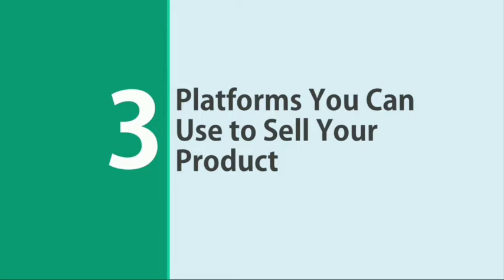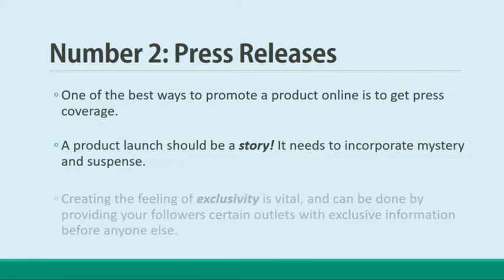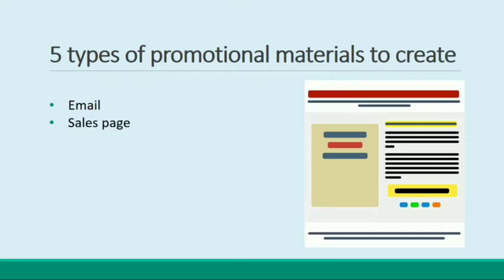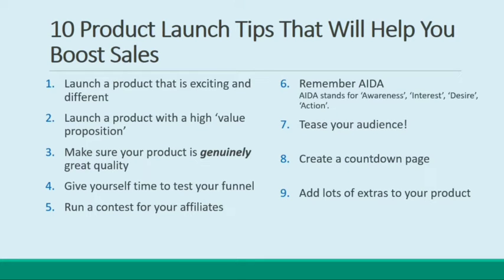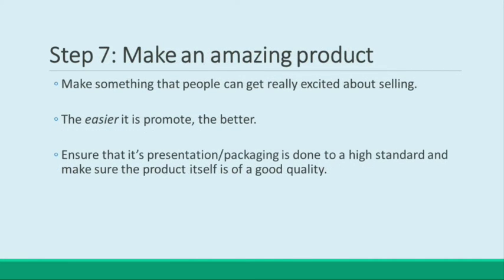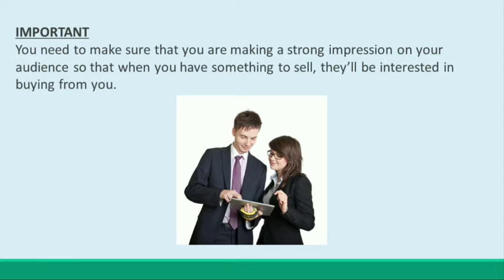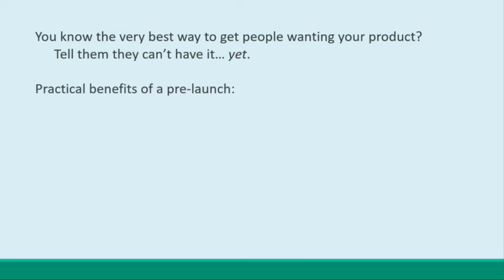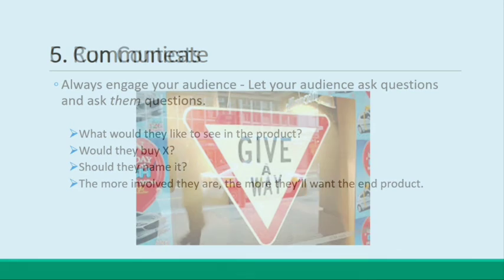Affiliate Marketing Product Launch Authority How to Get Affiliates to Promote Your Launch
Creating a digital product is by far one of the best ways to make money from a website, a blog – or any brand at all for that matter.
When you create a digital product, you are creating something that you can sell infinite time and with zero overheads. This is in contrast to selling physical products which come with COGS – Cost Of Goods Sold. COGS means the amount of money that you pay out each time you make a new sale and that normally includes things like the materials you use to create the product, the fulfillment, the packaging and the logistics of storage.
A digital product on the other hand comes with zero COGS because there are no materials and it can be delivered by email or downloaded. That means that each sale will net you 100% profit, which in turn means you can sell at a lower price and take home a bigger cut. It also means you can do all kinds of other things to increase sales – introducing special offers for instance or sharing your revenue with affiliates. Either way, a digital product is incredibly versatile and it’s not for no reason that it attracts so many digital marketers.
So how do you go about making one?
In this guide, you’ll find out!
GADGET GURU
Acer Aspire Vero AV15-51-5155 Green Laptop
Acer Extensa 15 Thin & Light Intel Processor Pentium Silver N5030